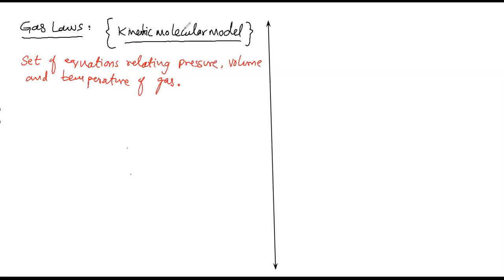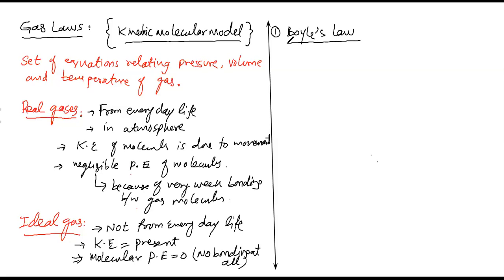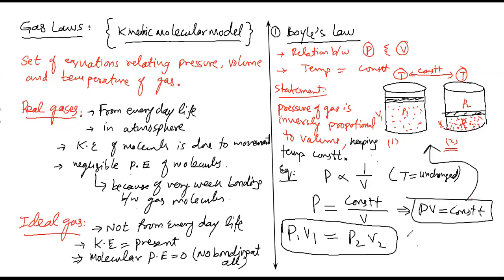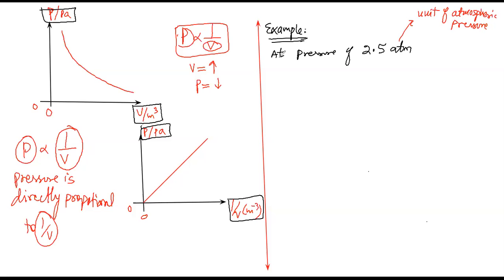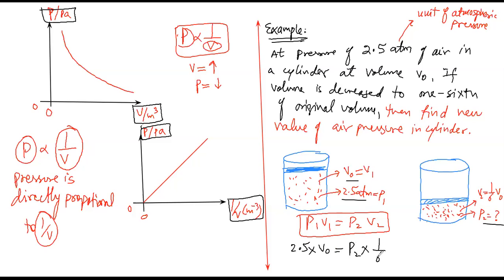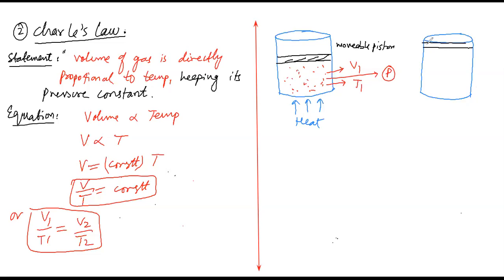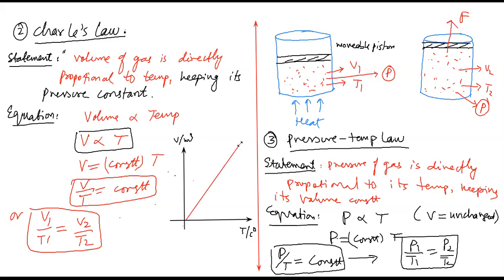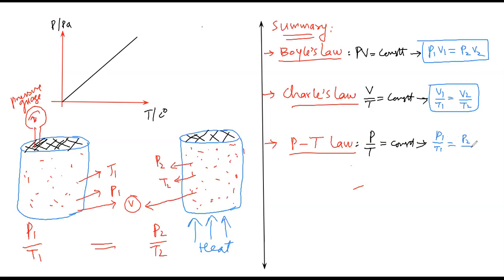gas laws ig4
REVISION NOTES FOR IGCSE/GCSE/GCE PHYSICS. THE TOPIC IS GAS LAWS.